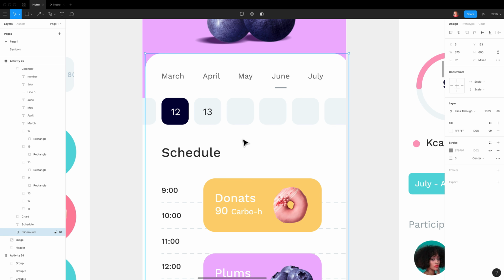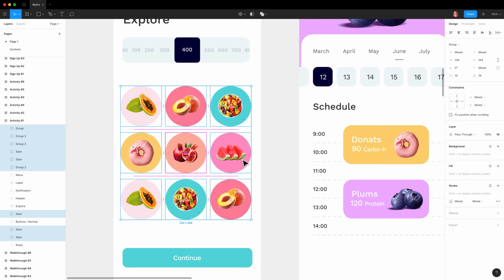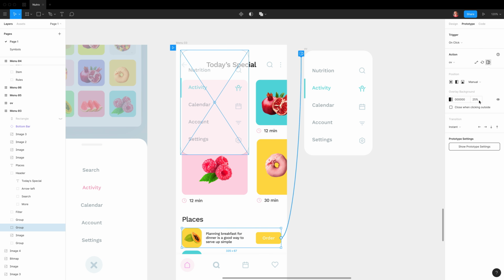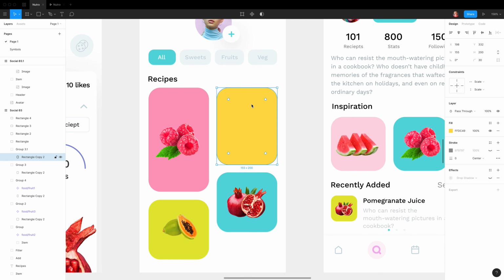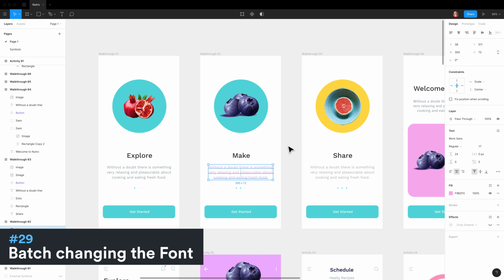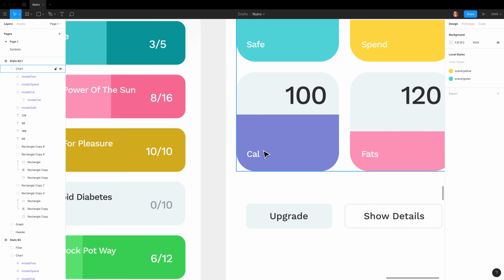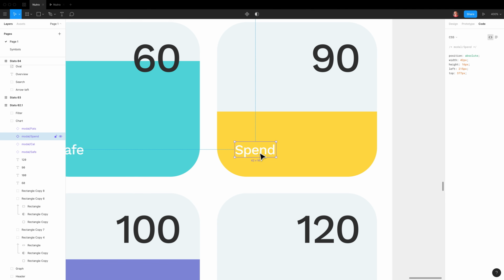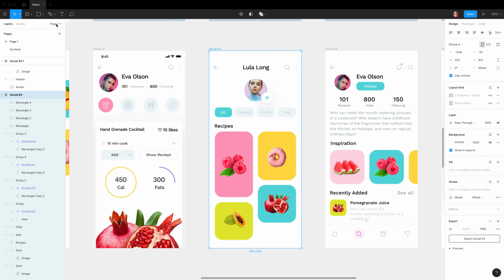Figma Tips & Tricks - UI Designer's Superpower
Here are some cool Figma Tips & Tricks aimed at speeding up your workflow. Check out the entire, 4 hour long Figma Course
Duplicating layers 00:09
Default layer names 00:33
Fancy Circles 00:43
Applying Opacity to Anything 01:55
Copy Styles 02:23
Copy Selected Properties 02:34
Superfast scrubbing 02:48
Smart Selection 03:27
Move the selection 04:03
Figma's Performance 04:50
Keyboard Shortcuts Gamified 05:11
Overlays in Prototypes 06:10
Positioning Overlays 06:59
States for Overlays 07:43
Invisible Hit Targets 08:15
Special Action Triggers 08:42
Nudging values 09:09
Selecting locked layers 09:48
Batch unlock / unhide objects 10:28
Batch importing images 10:48
Importing Images and GIF's 11:04
Copying & Pasting Tips 11:54
Pasting into selection 12:28
Selecting with keyboard 12:42
Adjusting color values 13:18
Pasting values from CSS 13:50
Changing colors in real time 14:15
Changing Text Properties 15:03
Batch changing the Font 15:13
Adjust hue and alpha with scroll 15:29
Creating multiple components 16:14
Prefixing layers 16:32
Component swapping 16:50
Finding the Master Component 17:05
Push changes to Instance to the Master 17:31
Better asset preview 18:19
Project thumbnails in Figma 19:01
Advanced Layers Renaming 19:38
Removing parts of the layers' names 21:04
Finding layers on the canvas 21:40
Grouping color styles 22:23
Adding descriptions to Components 23:10
Saving with description 23:52
Sharing specific  24:40:00
Sharing links from Figma 25:06
Opening Files from clipboard 25:20